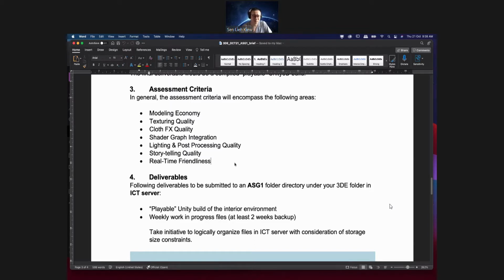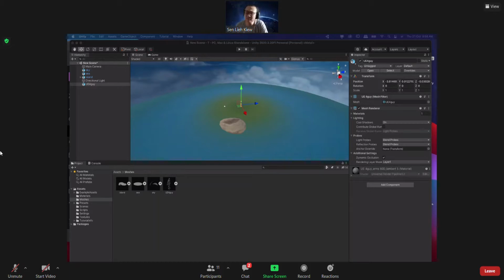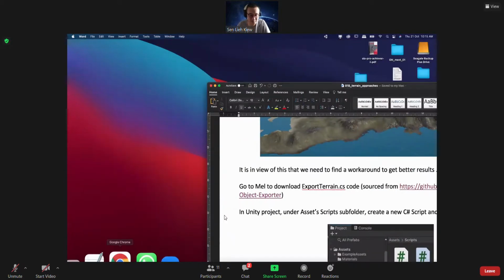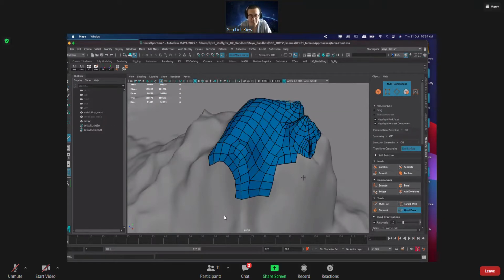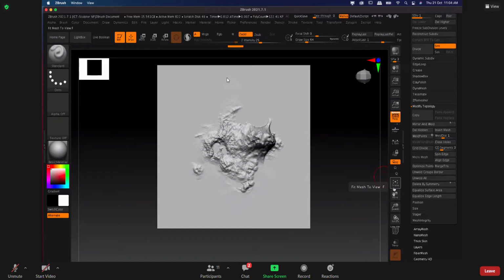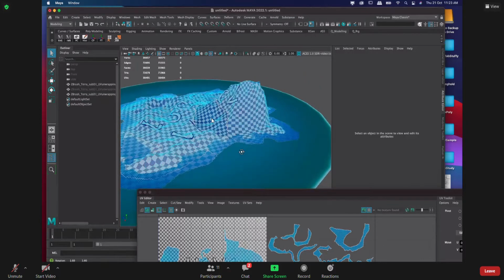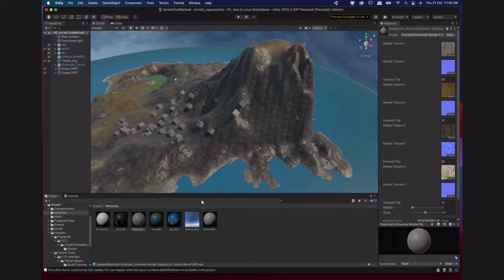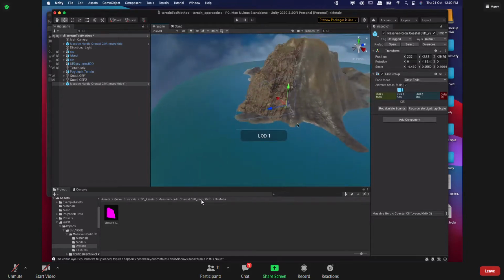3DE Week 1